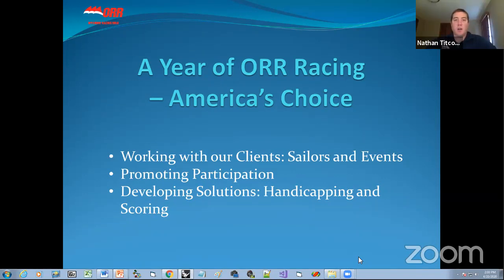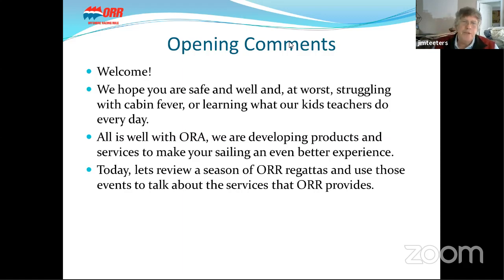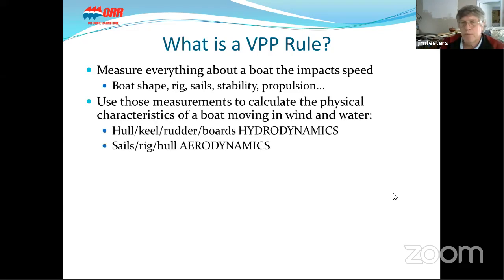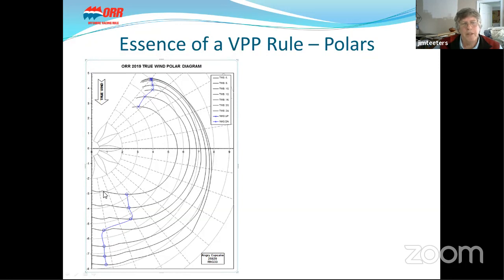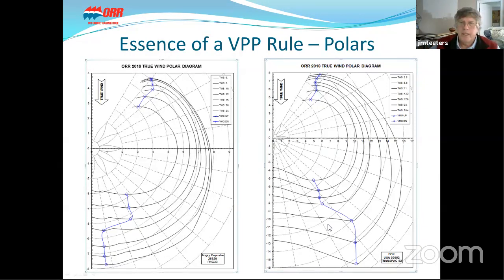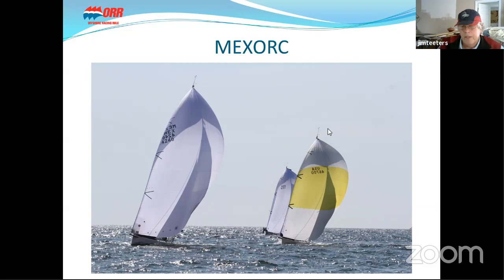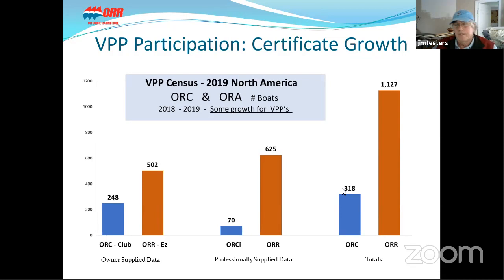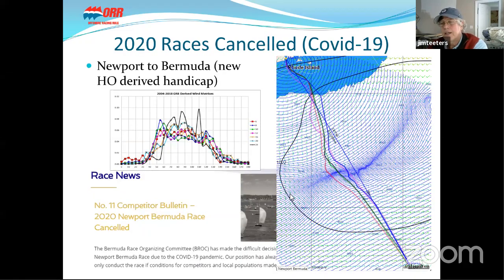A Year of ORR Racing - America's Choice with Jim Teeters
For more information on the ORR Rating rule, be sure to check out their website!

Like what you see? Support US Sailing's Starboard Portal with your membership! Join or renew today: mem.ussailing.org